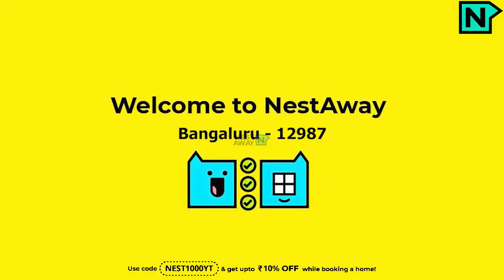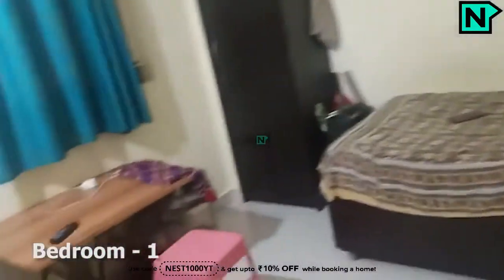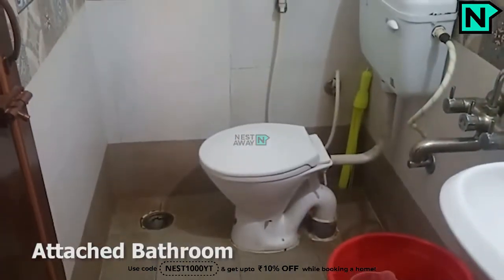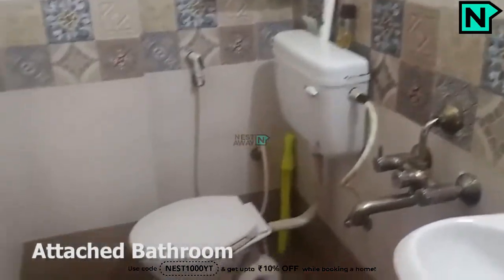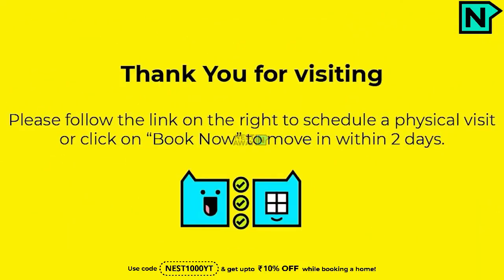1 BHK Private Rooms on rent in Bangalore | Marathahalli | For Bachelors | Get 1 Month Free Stay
1 BHK Private Rooms on rent in Bangalore | Marathahalli | For Bachelors | Get 1 Month Free Stay

Here is a video tour of the Nestaway House - 12987 located at Munekollal, Bangalore. This house is ideal for bachelors looking for a 1bhk Private Room in Marathahalli, Bangalore.

Main Door-  0:03
Bedroom1-  0:05
Attached bathroom-  0:18

Other Amenities: Furnished, Parking, Lift, Security etc